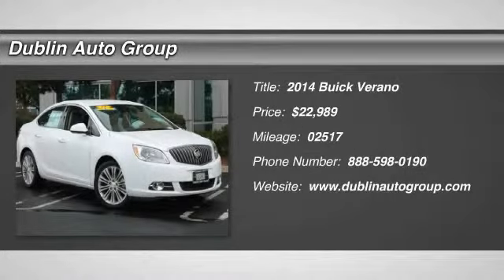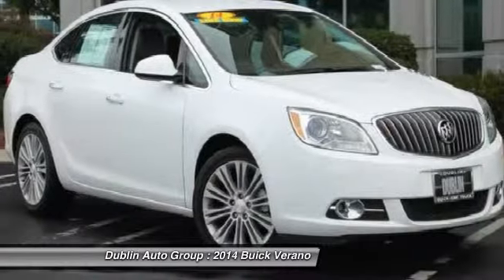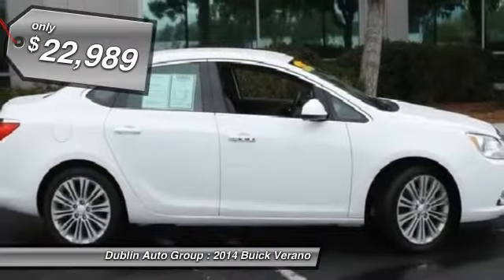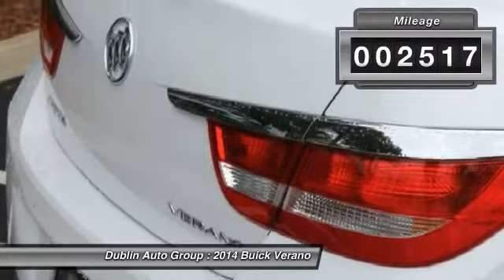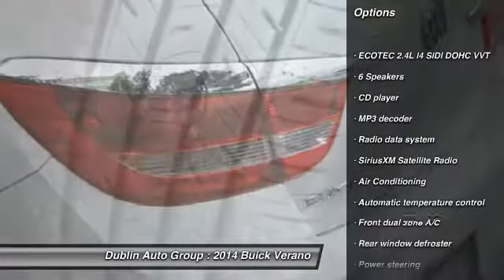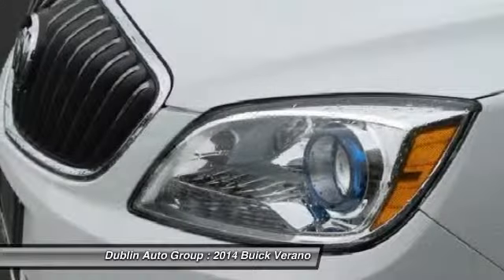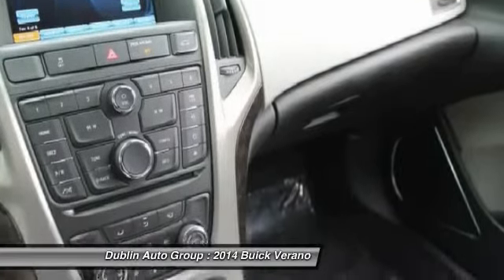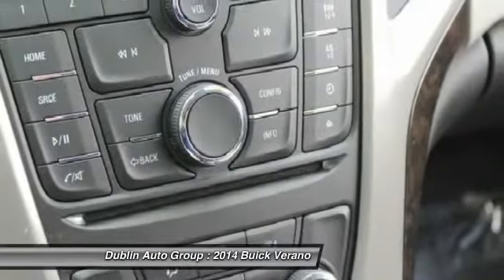2014 Buick Verano for sale in Dublin, CA - Dublin Chevrolet, Cadillac, Buick, GMC and Kia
2014 Buick Verano  - Stock#: R14536 - VIN#: 1G4PP5SK4E4127822

PREVIOUS DAILY RENTAL. Prices do not include government fees and taxes, any finance charges, any dealer document processing charge, any electronic filing charge, and any emission testing charge. Buick has done it again! They have built some really good vehicles and this beautiful 2014 Buick Verano is no exception! When H2O starts showing up in the weather forecast, the FWD power delivery will help keep you in control of things.